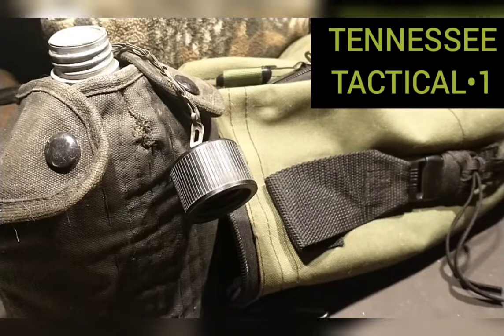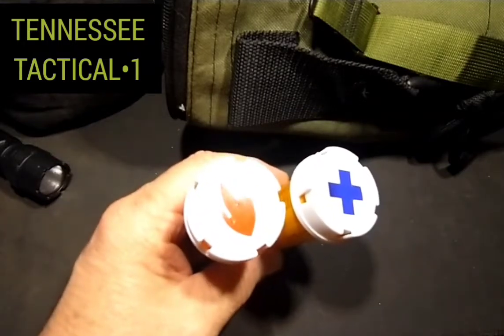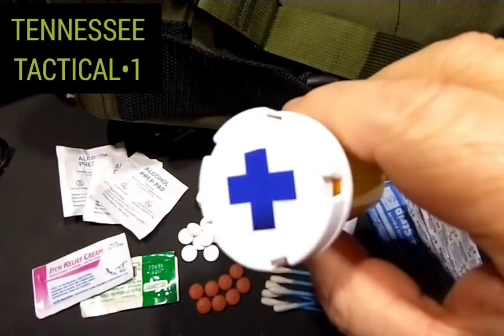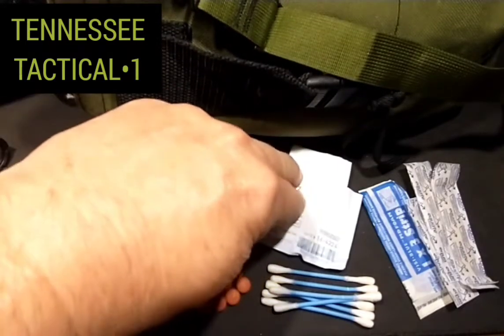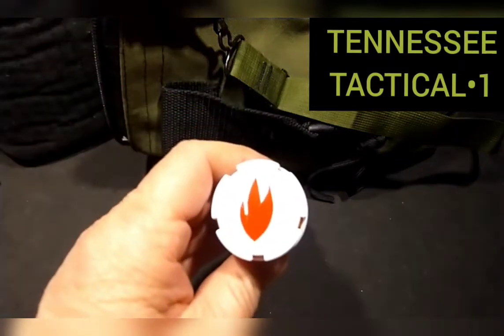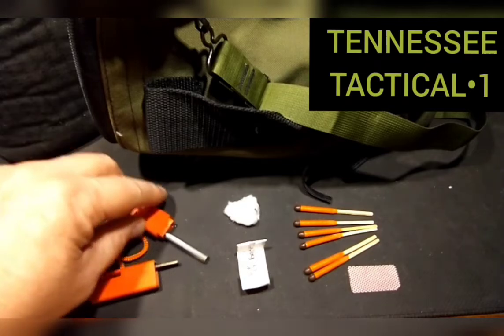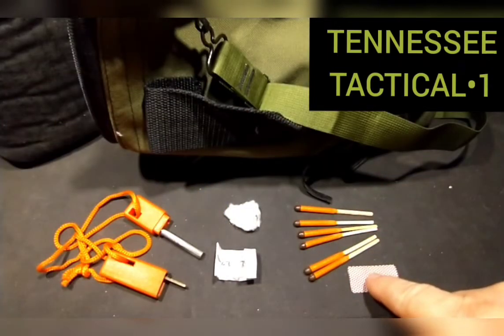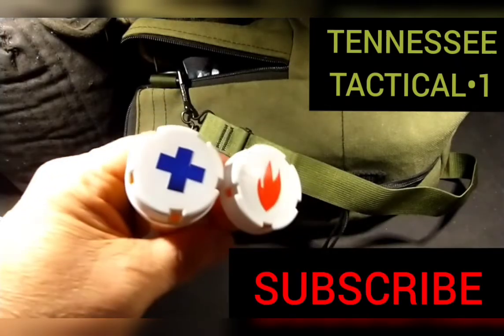REPURPOSING Pill bottles..